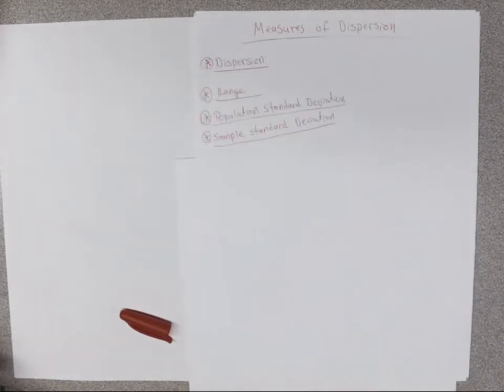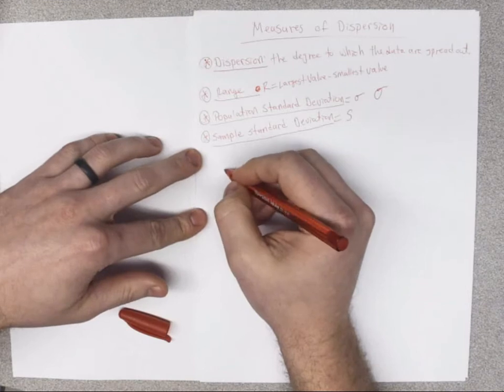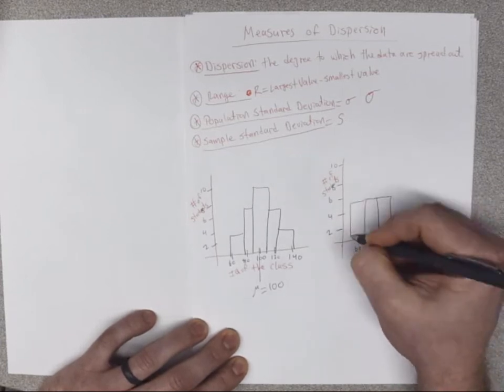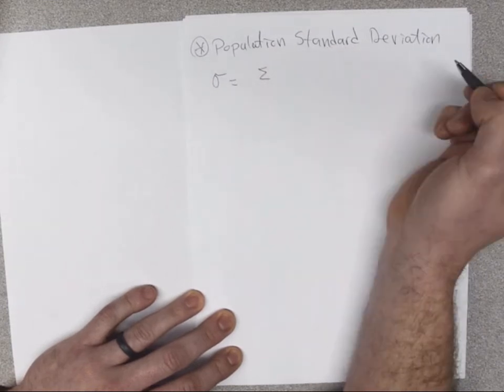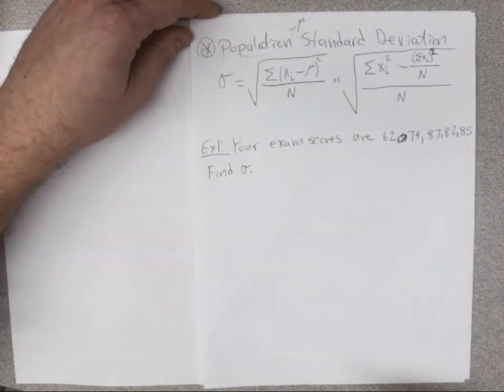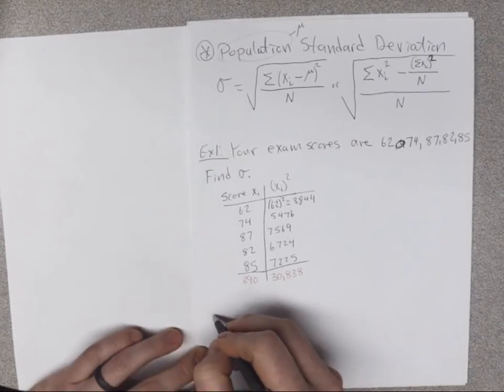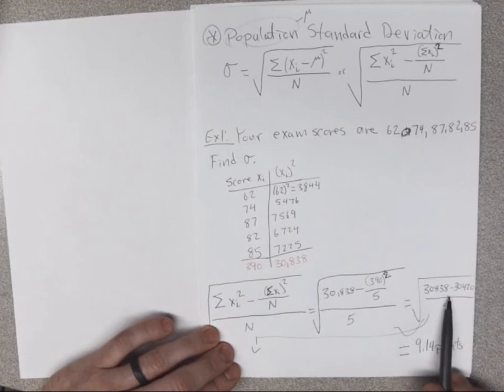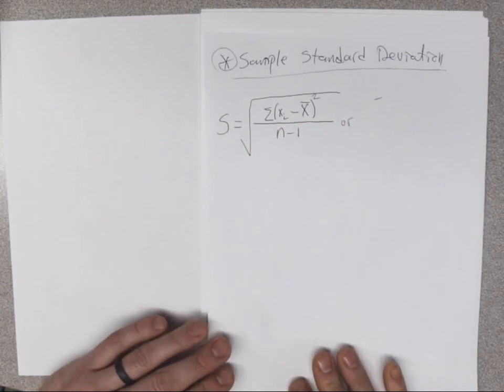Stats - Video 6 - Measures of Dispersion